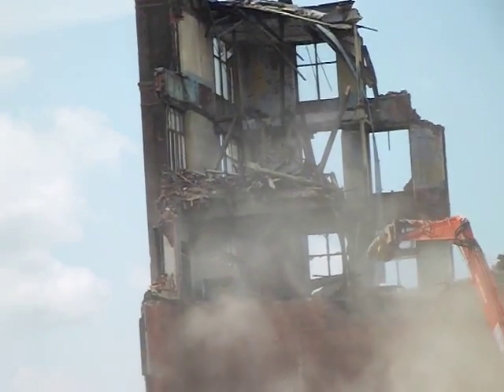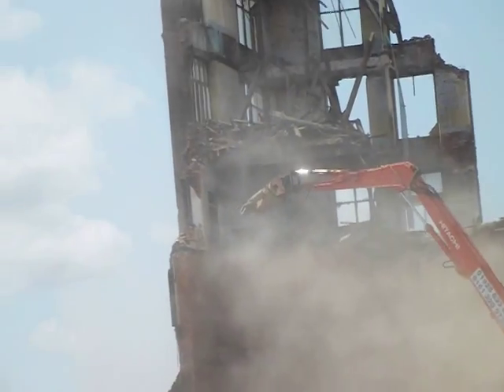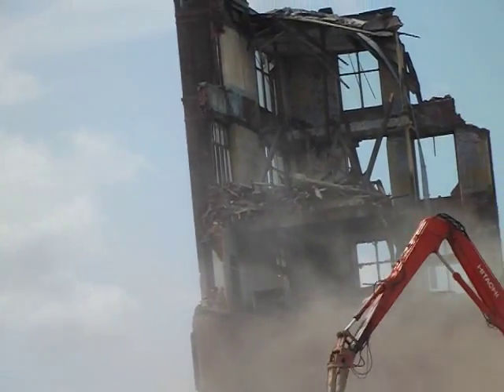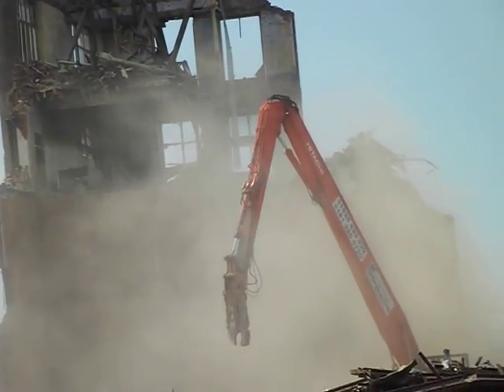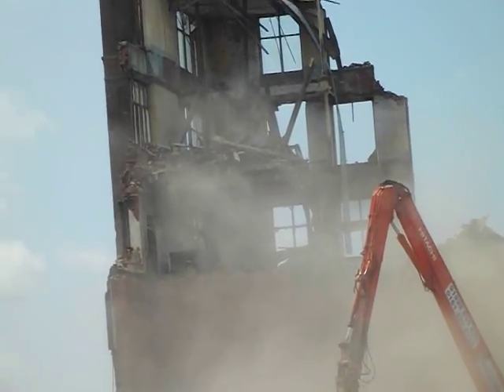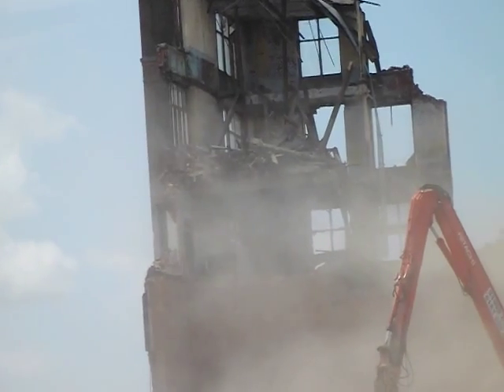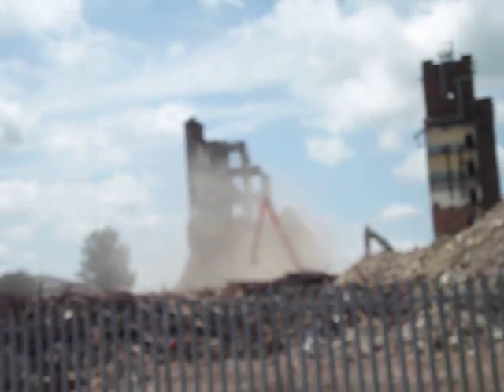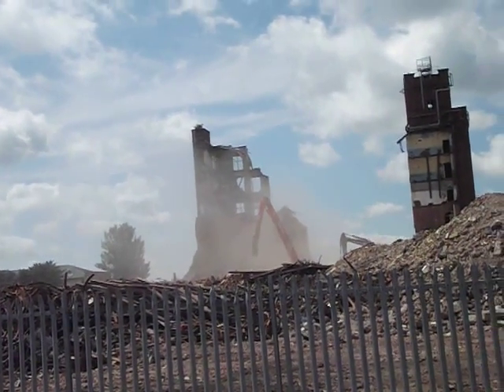atherton mill demolition chowbent2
"The death of a mill", this was once 'Chow bent 2', mill built around 1910, last used as a weaving mill around 1984, before all the looms and machinery bought from Germany in around 1982 were, shipped to India, where ironically the mills are collapsing on the workers inside. A strange twist, makes you think...Thanks for looking.